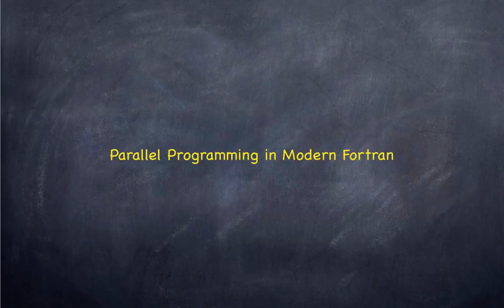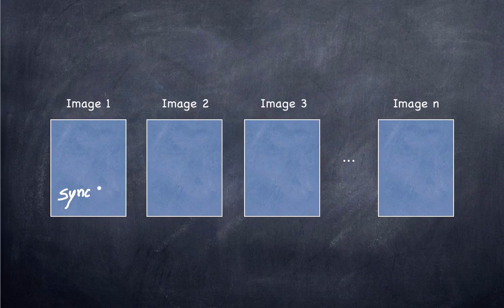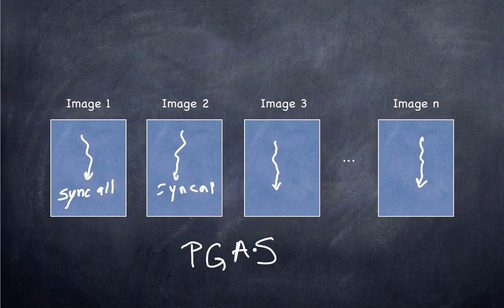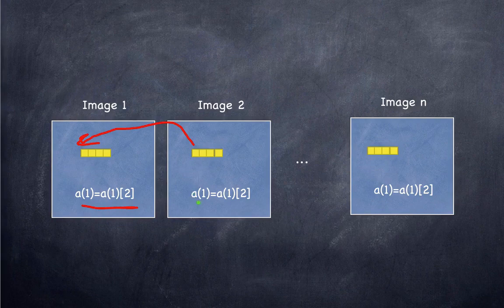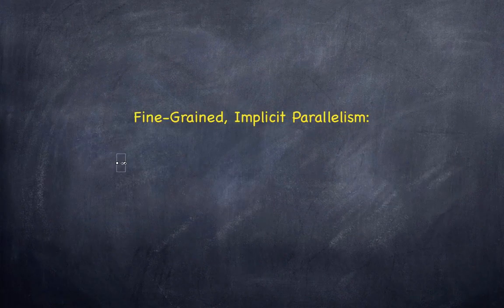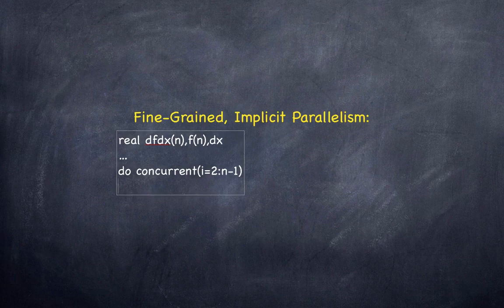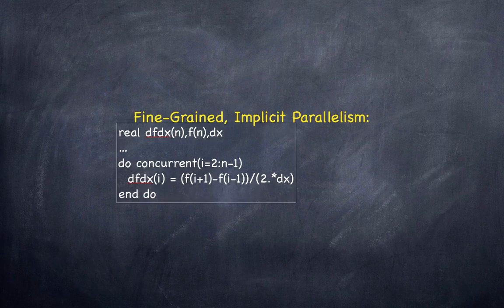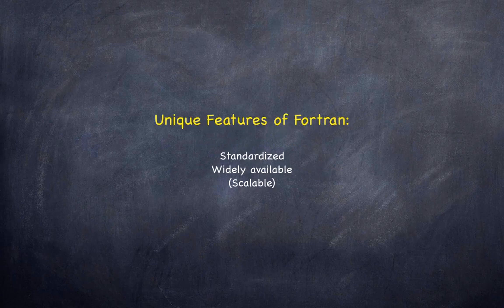Fortran JOLT Video 1 1